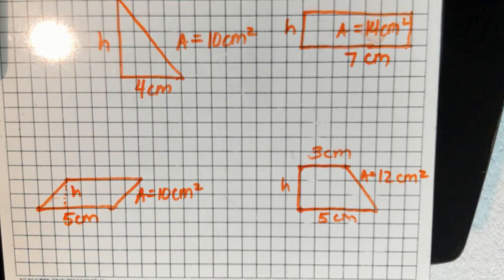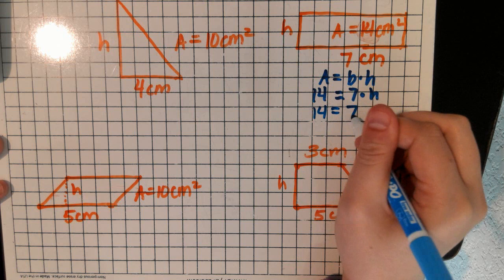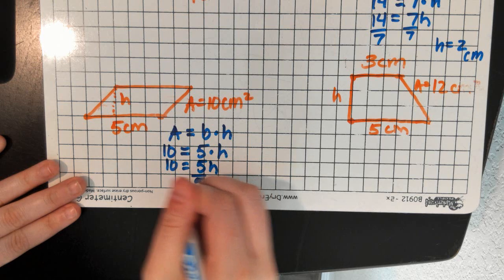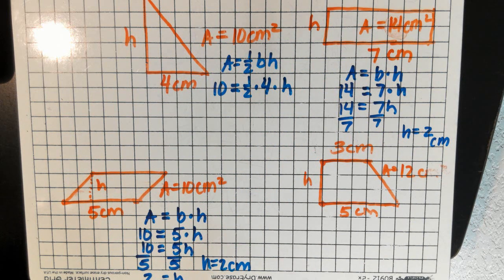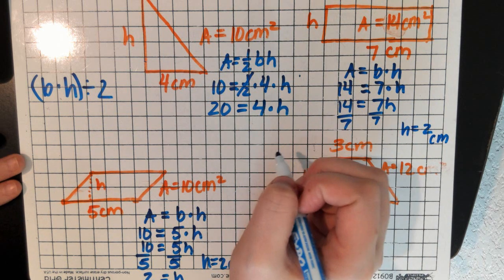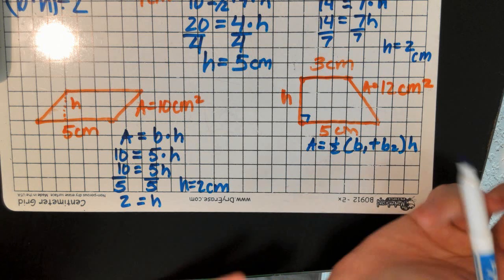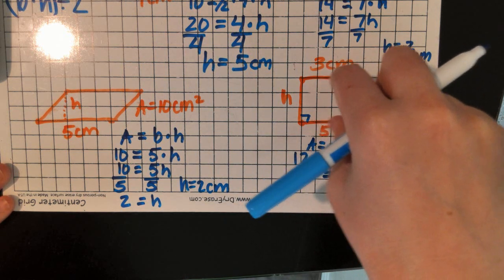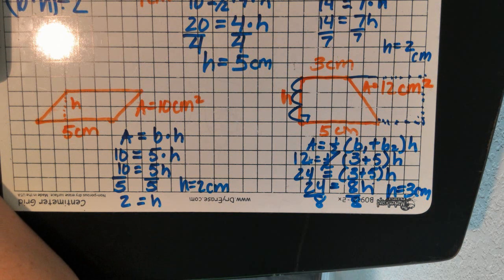Finding the height given the area